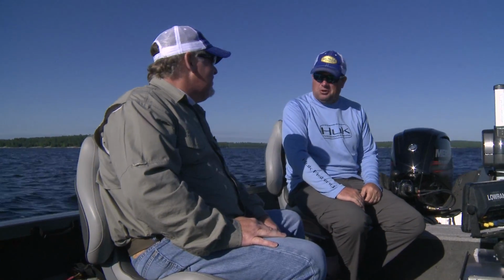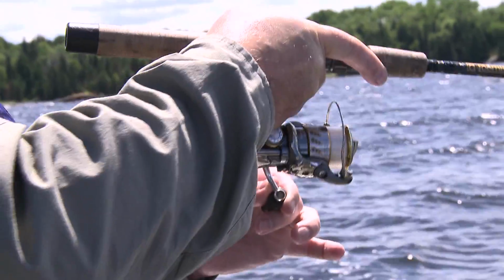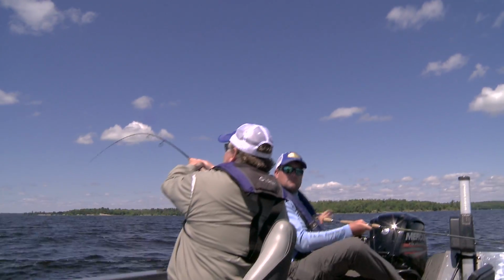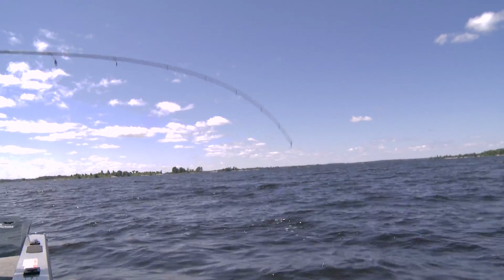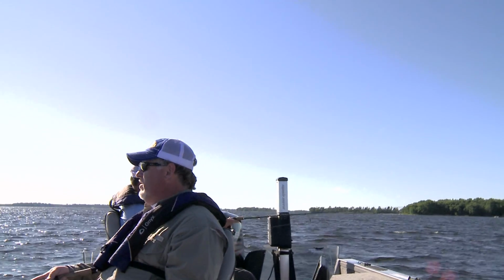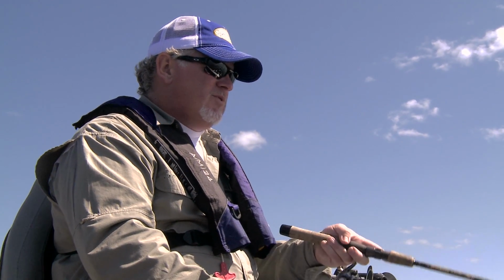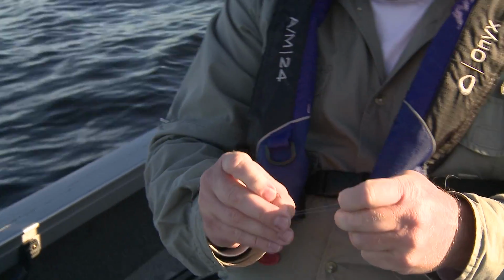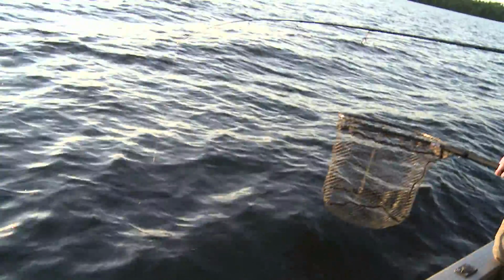Vertically Jigged Walleye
Classic deep structure nuances for catching big walleyes with jigs on Lake Kabetogama in northern Minnesota.  Jason Mitchell joins guide Tim Snyder on this beautiful natural lake in Voyageurs National Park for the ultimate Canadian Shield like fishing experience in the lower 48.  Phenomenal drive to fishing for beautiful walleye.